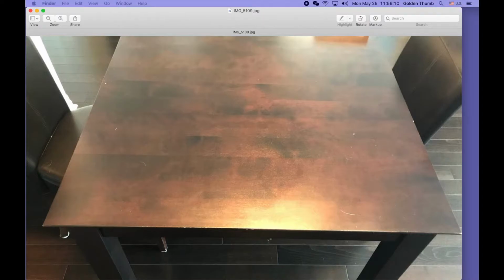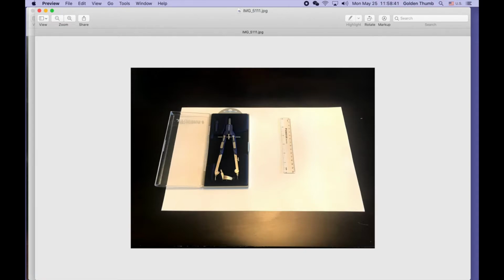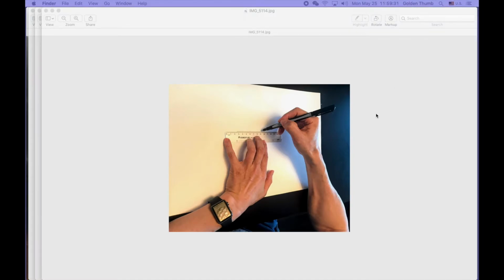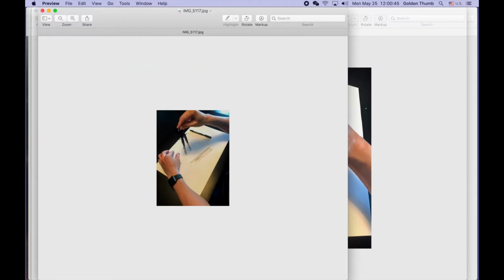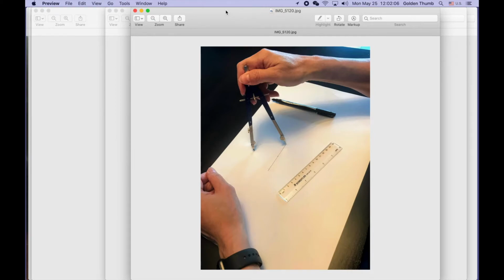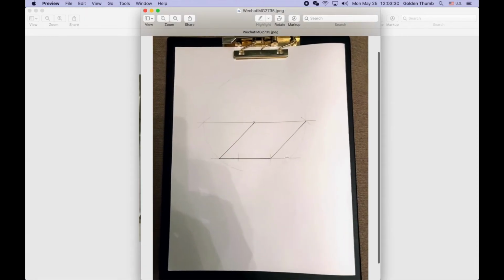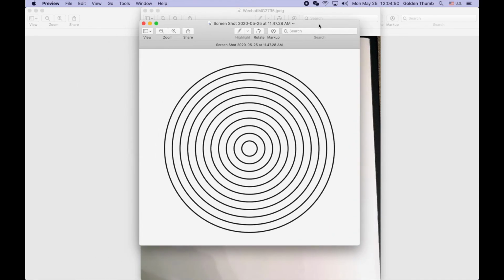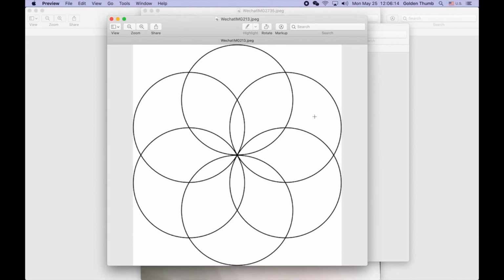How do we use geometric straightedge and compass correctly?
We learn the professional way to use these two classical geometry tools. Here is the corresponding tutorial on Medium